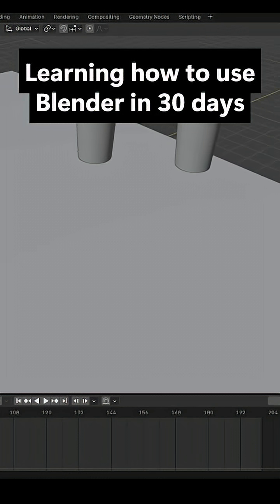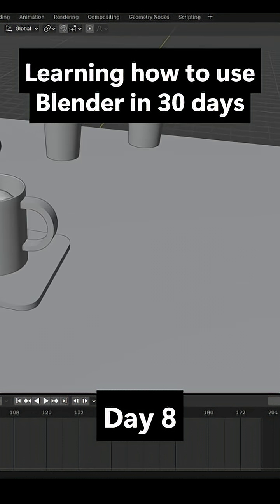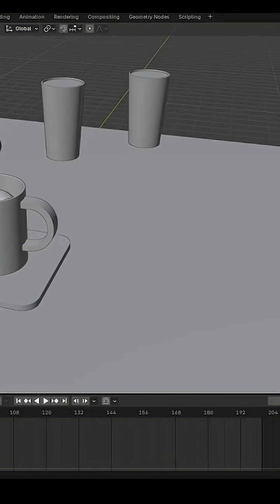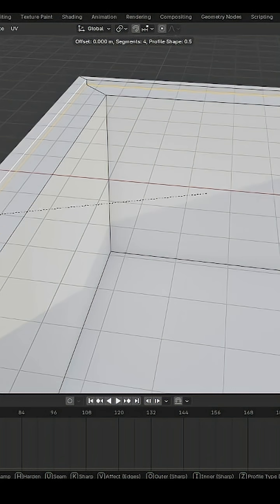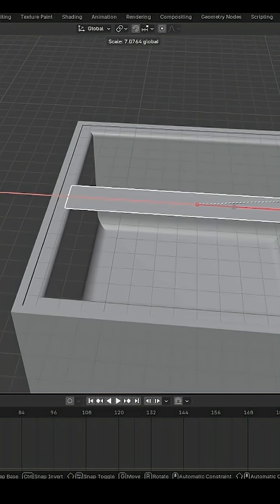Playing around with shading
Haven't done too much texturing/ shading so I decided I should do some experimenting